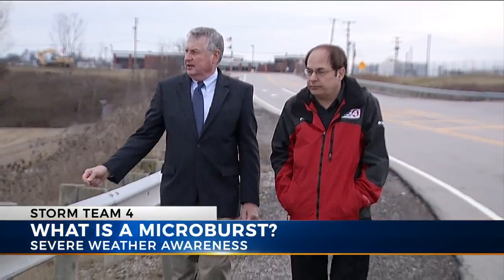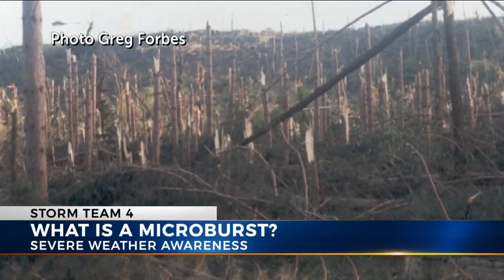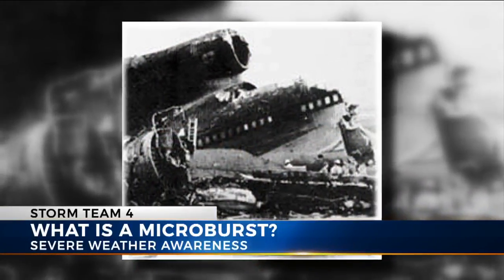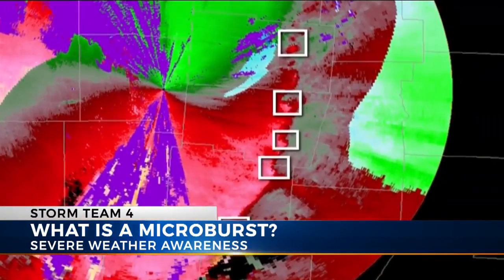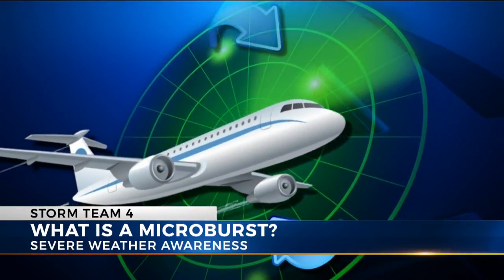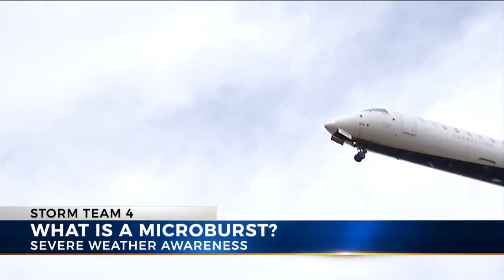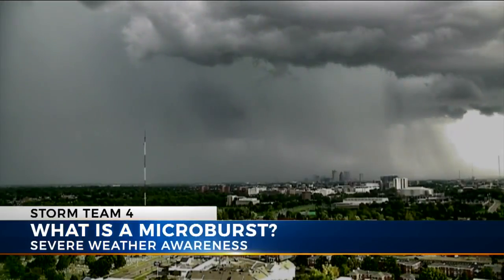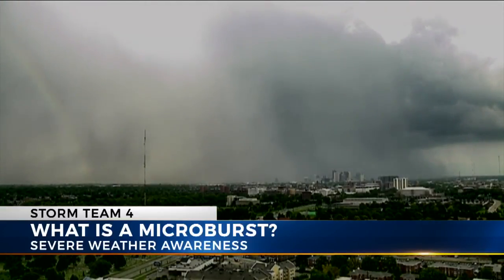What is a Microburst?